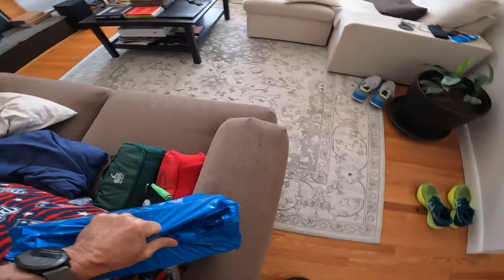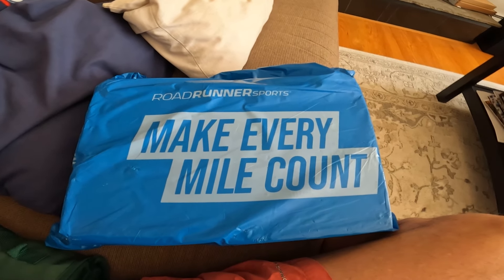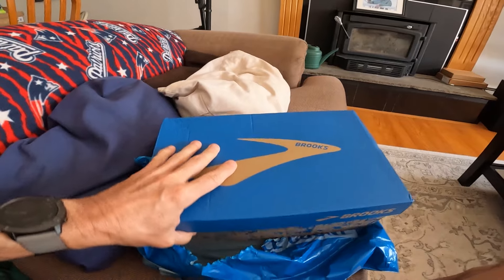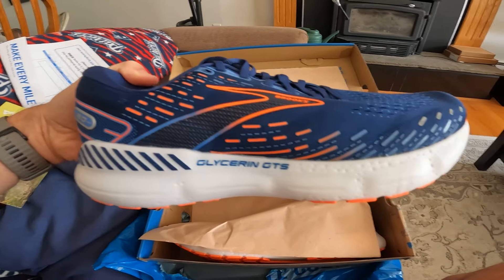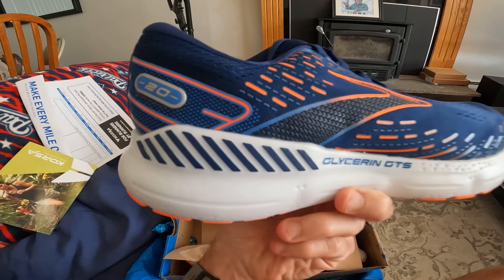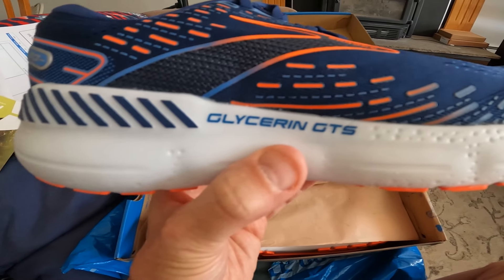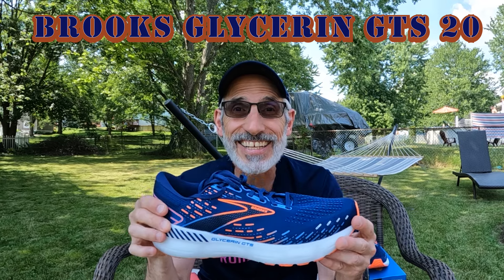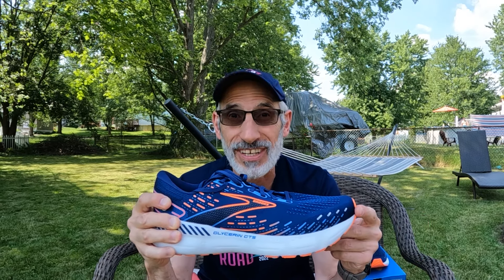BROOKS GLYCERIN GTS 20 FIRST IMPRESSIONS SHOE REVIEW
My First Impressions review of the new Brooks Glycerin GTS 20, from Un-Boxing to First Run!!. Big improvement??. Check out the video!
00:00 Opening
00:21 Un-Boxing
05:02 Slide Show
05:27 Intro
05:57 On the Run
10:30 Back Yard Review
18:16 Rating
19:03 Closing